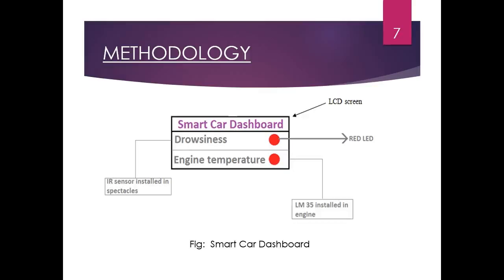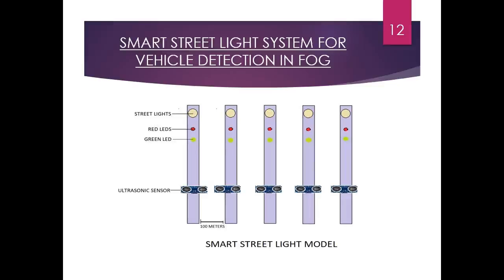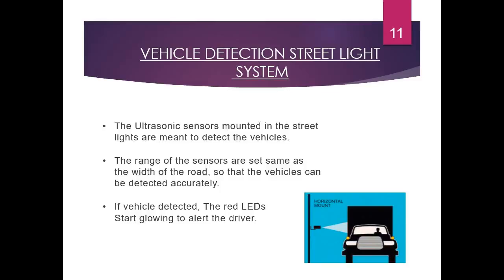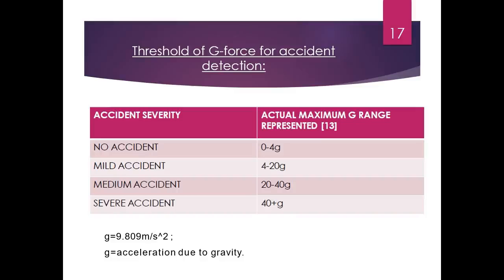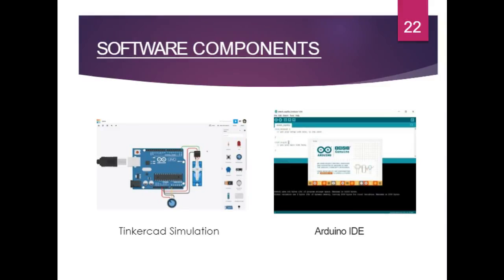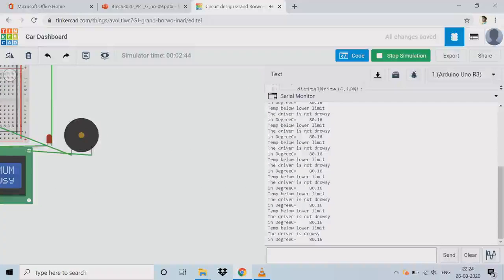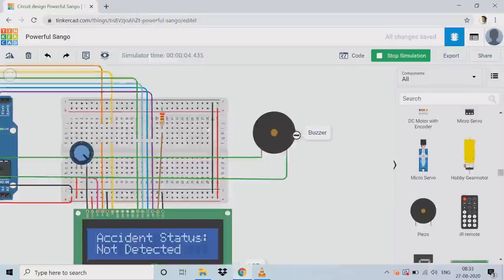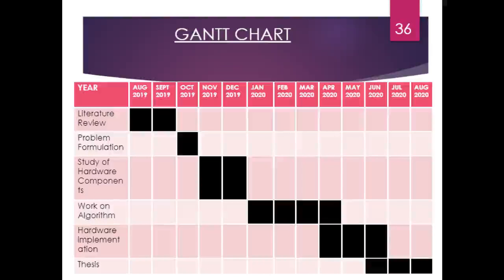Safe Vehicle Transportation System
A thesis submitted in partial fulfillment of the requirement for the degree of Bachelor of Technology in Electronics and Communication Engineering by::
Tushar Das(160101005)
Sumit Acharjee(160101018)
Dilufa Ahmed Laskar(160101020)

Under the guidance of::
Prof. Kandarpa Kumar Sarma
Head of the Department,
Department of Electronics and Communication Engineering(GUIST)
Gauhati University